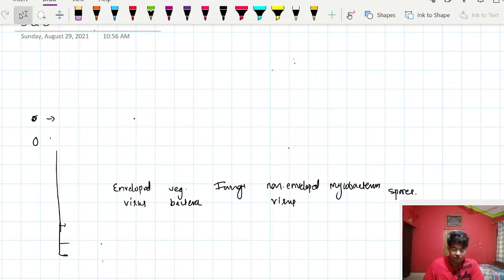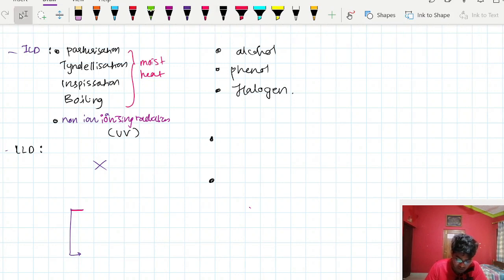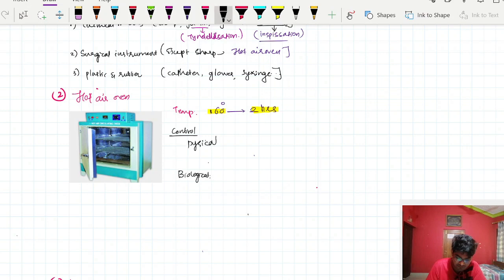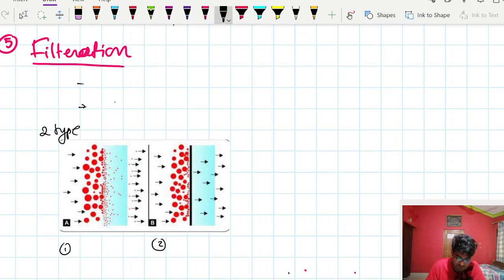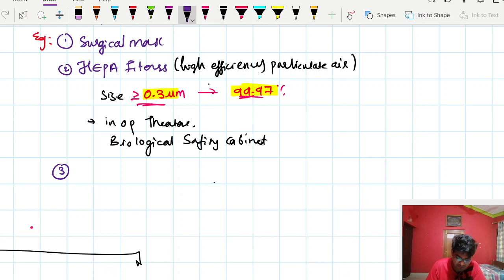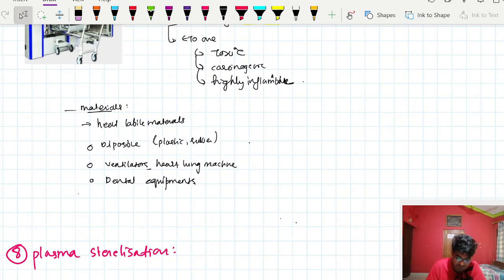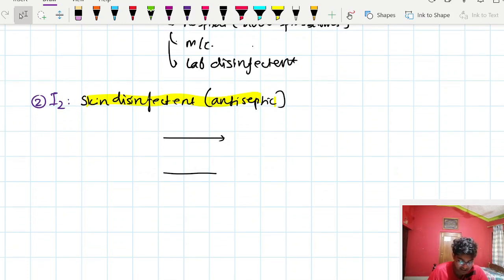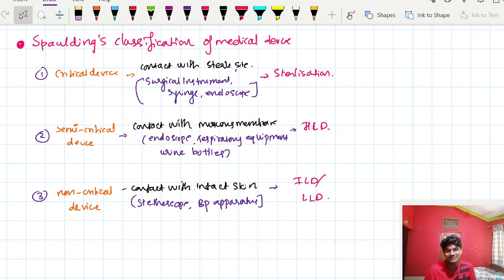microbiology lectures | STERILIZATION & DISINFECTION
general microbiology
#.6.STERILIZATION AND DISINFECTION
sterilization and disinfection are regularly used materials in hospitals, laboratory etc..it has high importance in general microbiology ,because its deals with prevention and prophylaxis of infection spreading and killing microbes.
In both sterilization and disinfection there are physical and chemical agents. Because it is an important chapter we will learn in detail about different techniques used in day to day hospital life.